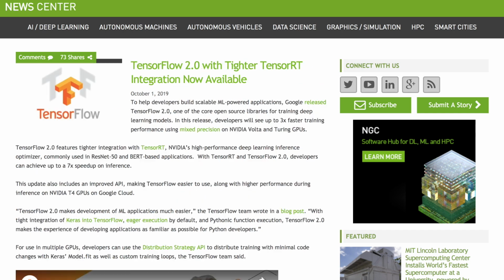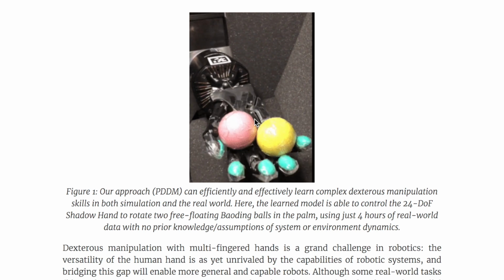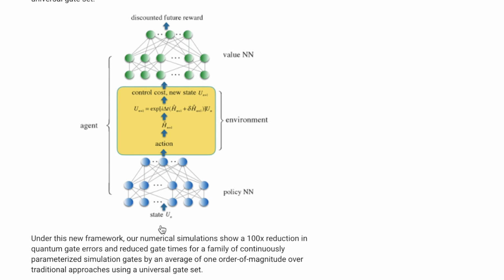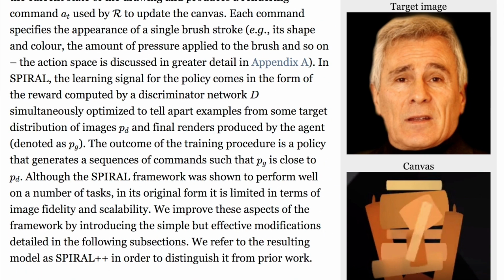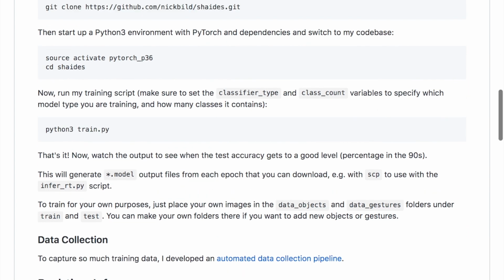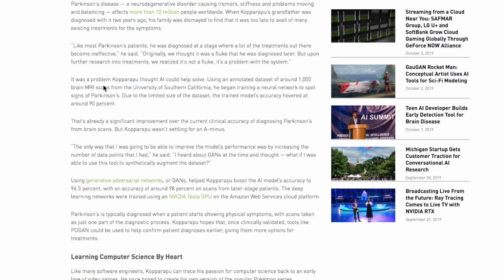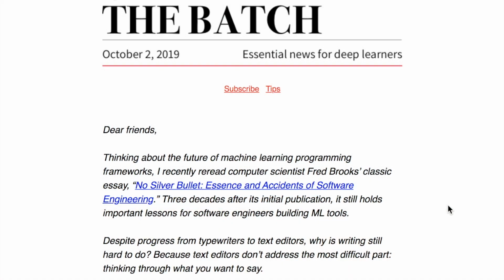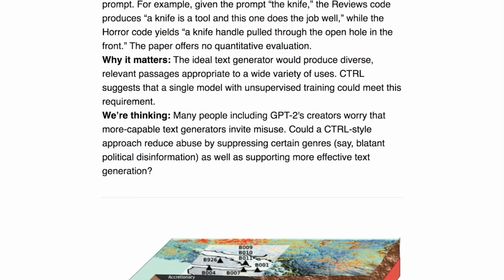AI Weekly Update #7 October 6th, 2019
2:08 Tensorflow 2.0
4:20 HuggingFace Transformers in Tensorflow 2.0
5:06 Berkeley Deep Dynamics Models for Dexterous Manipulation
7:10 Distill - The Paths Perspective on Value Learning
8:56 Google Quantum Control with Reinforcement Learning
9:40 Google Paraphrase Understanding Dataset
11:10 Google Multilingual Speech Recognition
12:05 DeepMind SPIRAL++
14:25 Facebook Neural Code Search Dataset
15:33 NVIDIA Jetson Project of the Month - ShAIdes
17:12 NVIDIA GauGAN Artistic AI
17:46 NVIDIA Skydio 2
18:30 NVIDIA TensorRT Tensorflow 2.0
19:08 Neurala TensorRT 7x Speedup
19:30 Clinc Conversational AI Platform
20:00 NVIDIA GAN-augmented datasets
21:15 NVIDIA DRIVE AGX
21:45 Deep Learning: Our Miraculous Year 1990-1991
22:35 DeepMind Causal Bayesian Networks
23:25 Toyota Research - Robots in the Home
24:00 LossLandscape
24:30 TheBatch